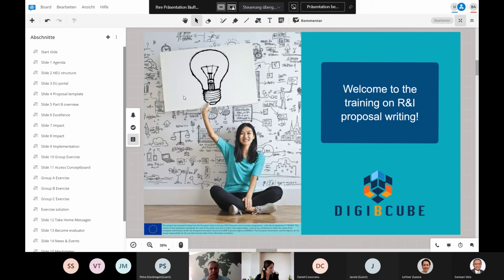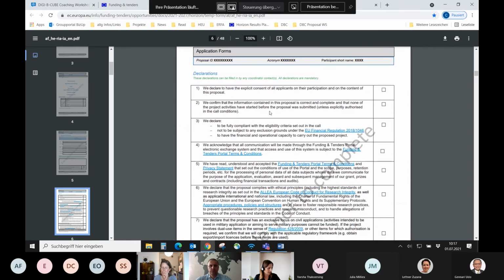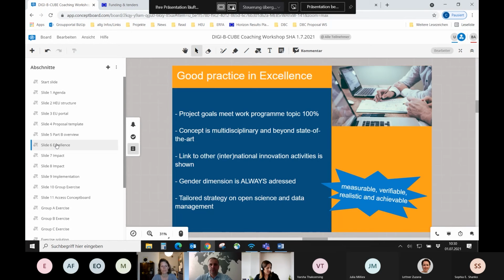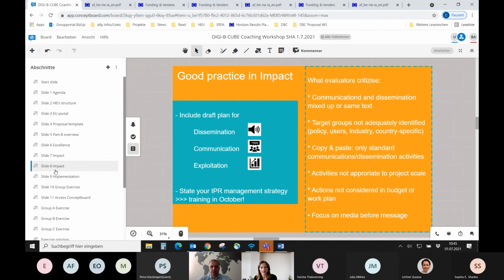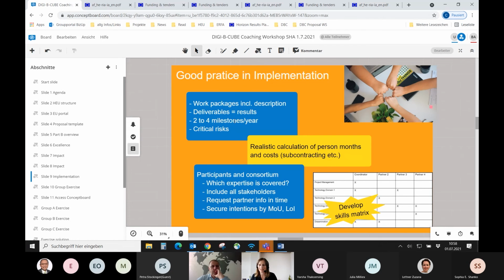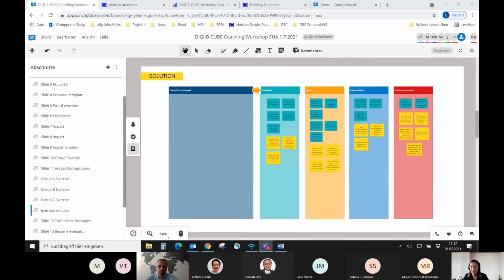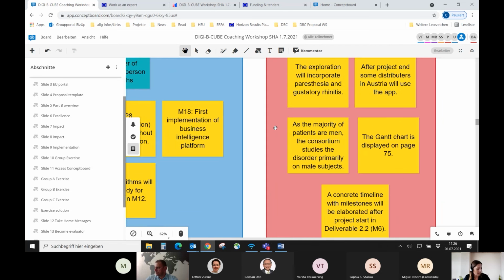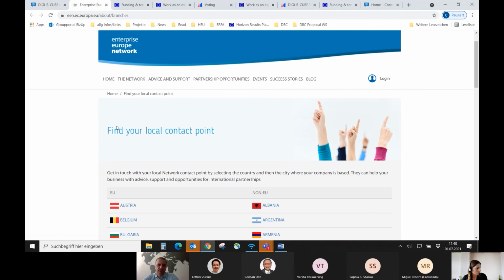DIGIBCUBE Workshop: "How to write a high-quality R&I proposal” | 01 July 2021